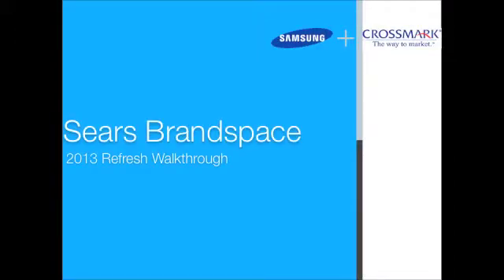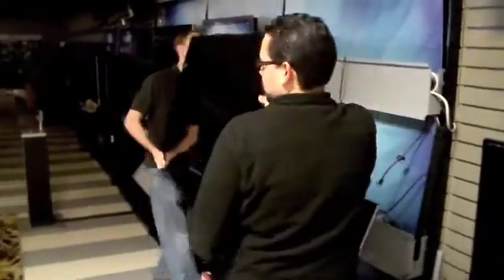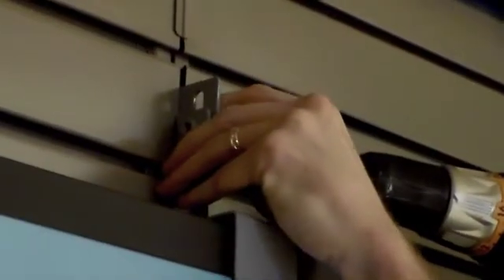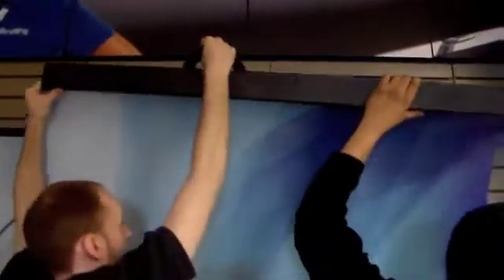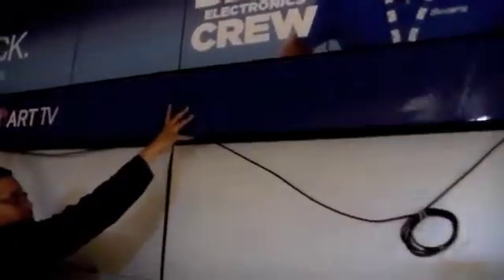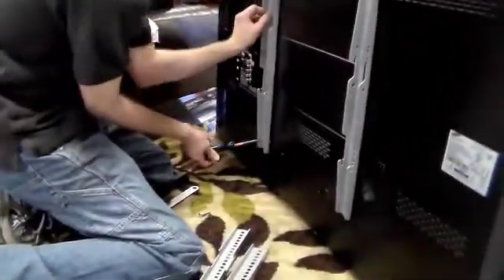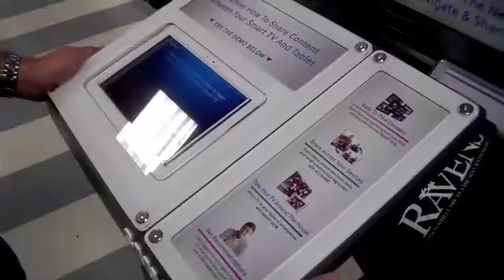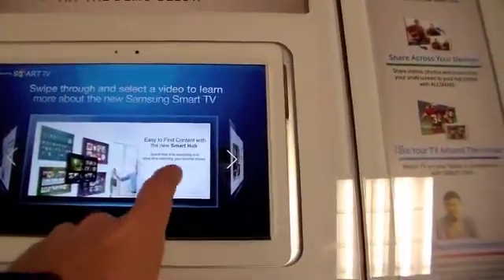Brandspace Refresh Walkthrough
Use this as a guide to help with the steps necessary to complete the 2013 Sears Brandspace Refresh